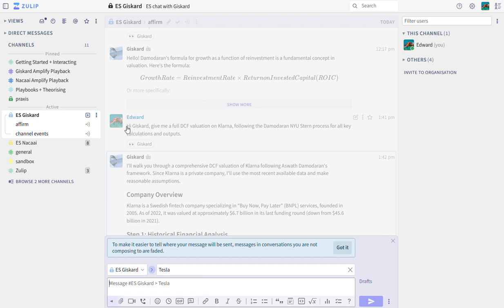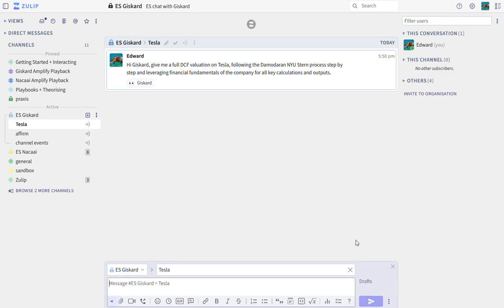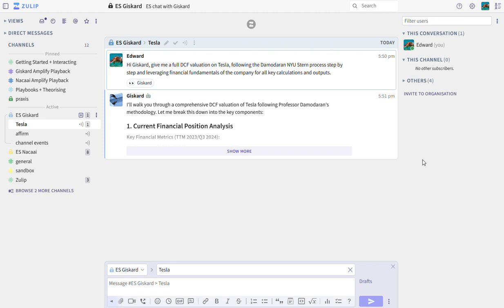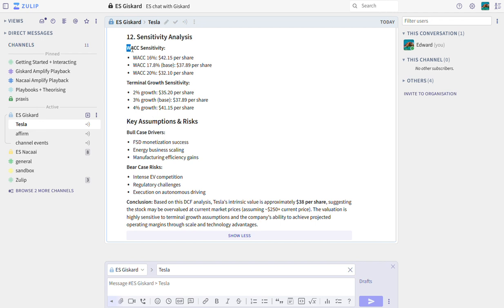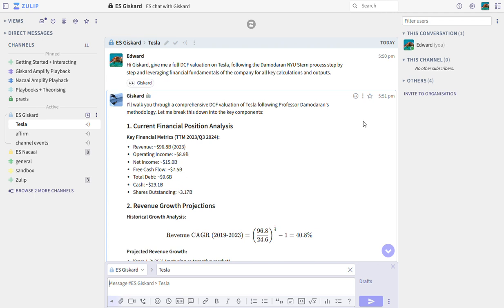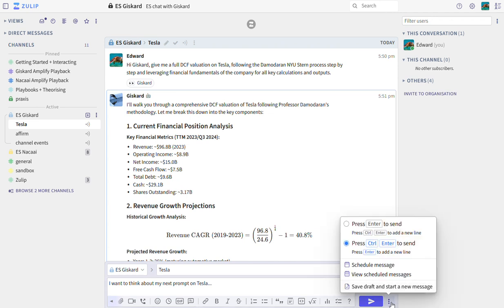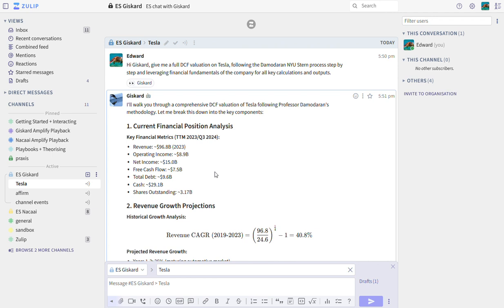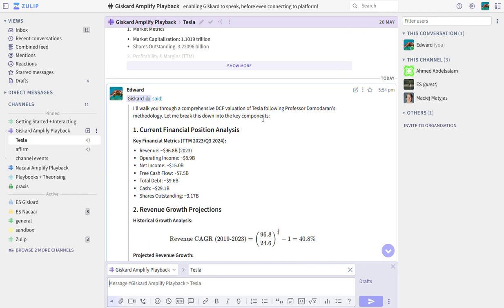demo on topic creation, forwarding, Giskard pace and detail, example Tesla DCF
A 5 minute 22 June screen video, originally run with/for one of our earliest users, on integrating some useful platform features with the AI outputs in building valuations